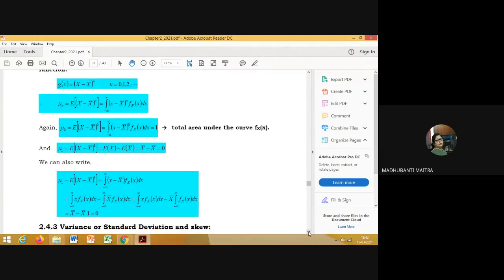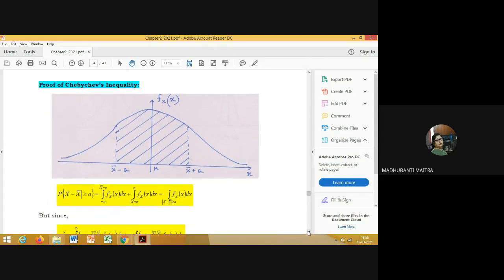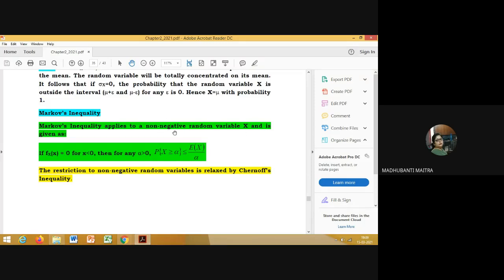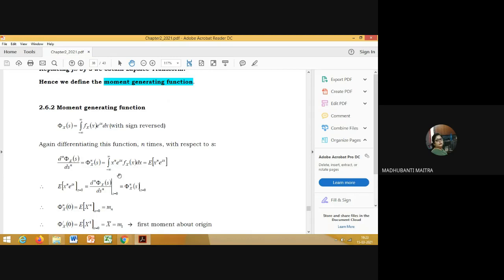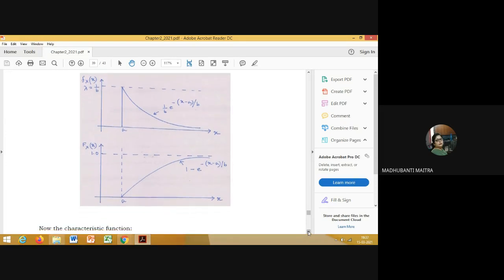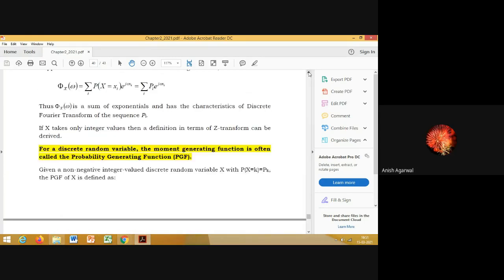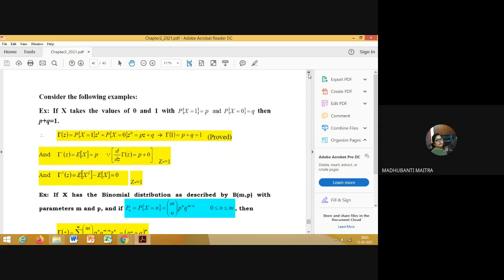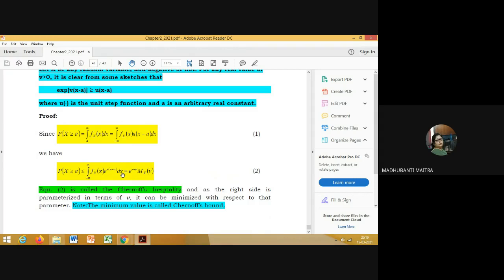Chapter 2 Operations on R V Part III 15th March 2021